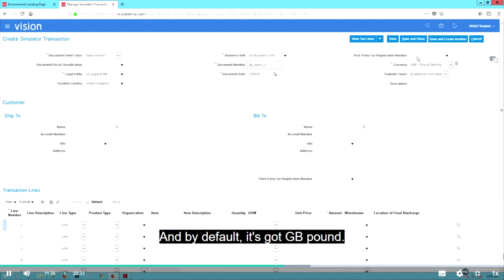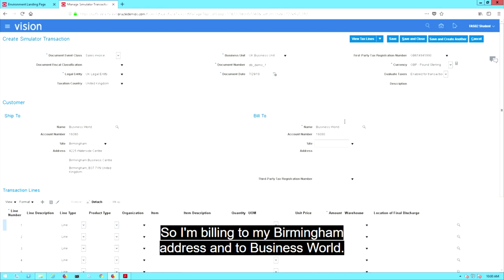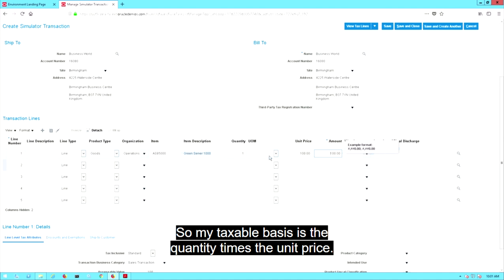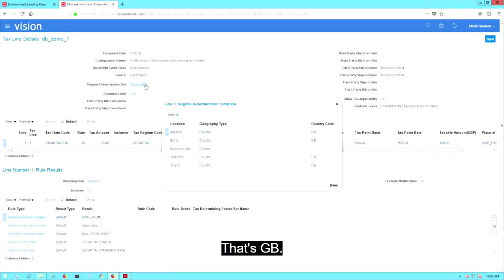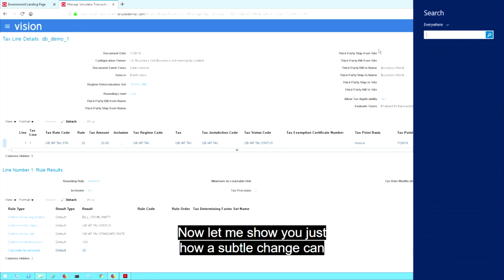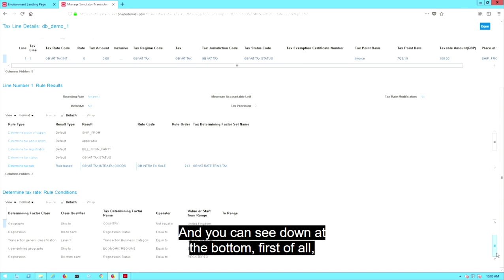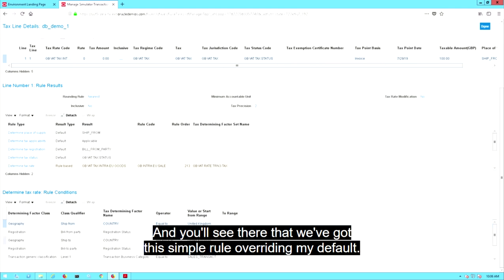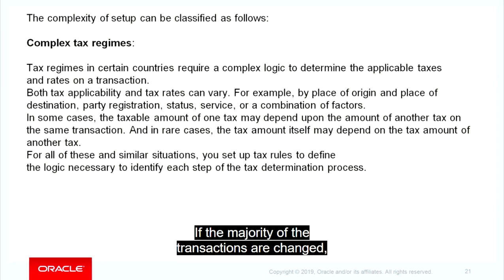Oracle Financials Cloud Advanced Tax Implementation New Course Mozilla Firefox 2020 05 29 11 23 4